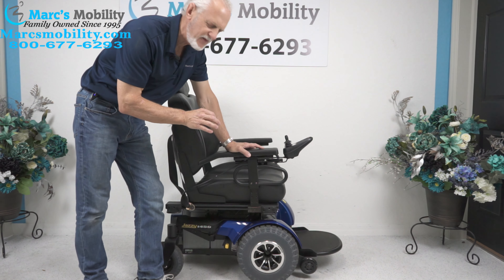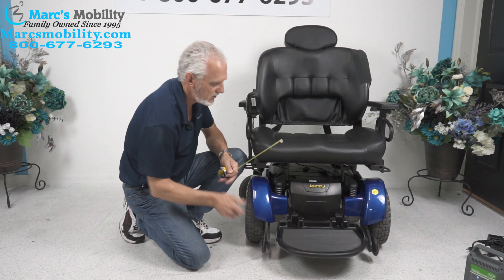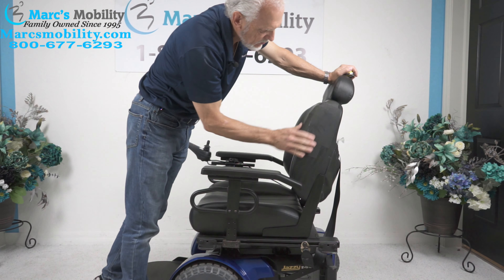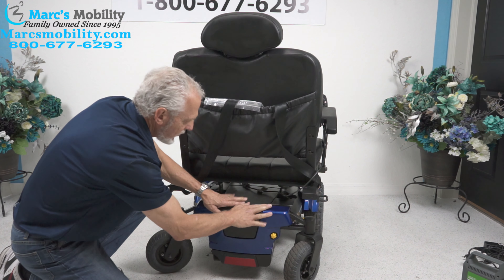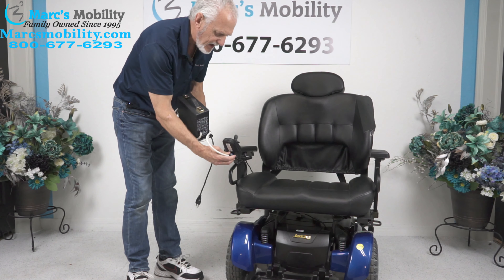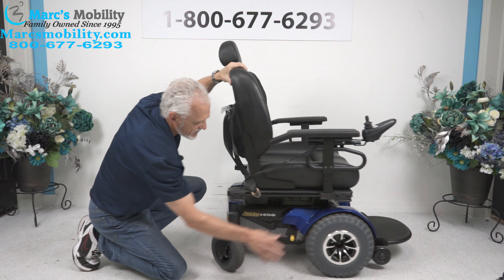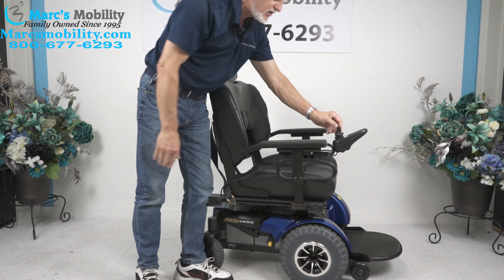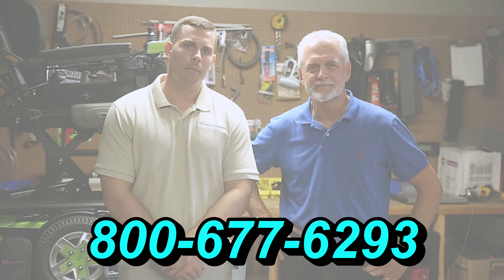Jazzy 1450 XL Heavy Duty Large Power Chair Review #3248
Jazzy 1450 Heavy Duty Wheelchair
This Jazzy 1450 Heavy Duty Wheelchair is in Like New condition and has 116 hours of use. This Jazzy 1450 heavy Duty Power Wheelchair features a 26 x 20 inch Deluxe Adjustable Seat, Flip Up Foot Plate, VR2 Joystick, 14 inch Solid Drive Tires, and has a Battery Range up to 12 Miles. The Jazzy 1450 front-wheel drive bariatric power base features innovative design that provides exceptional outdoor performance while delivering outstanding tight space maneuverability. Also, this Jazzy 1450 Power Wheelchair is a powerful wheelchair that sports Large 14 inch Knobby Solid drive tire offering exceptional traction over loose and variable terrain. Serial Number: JC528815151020.